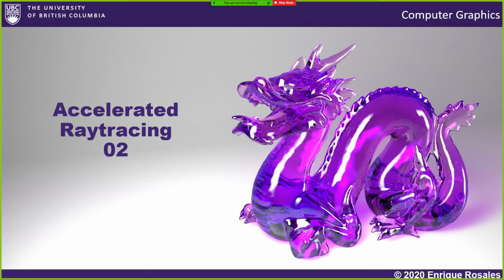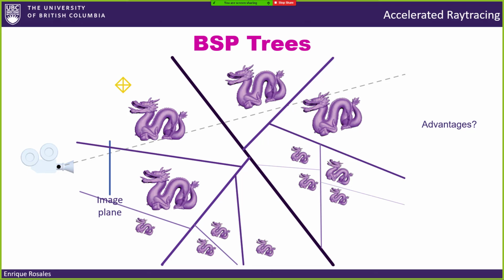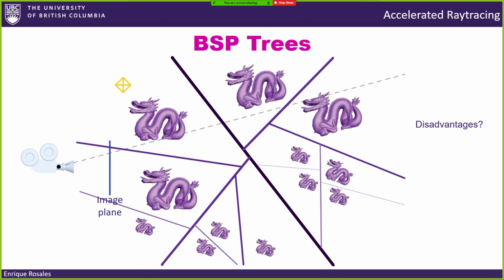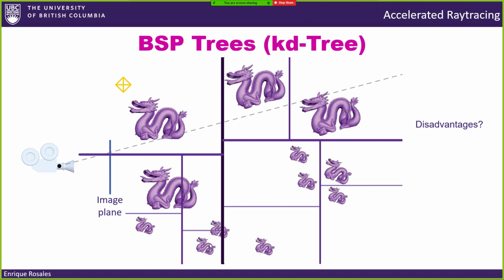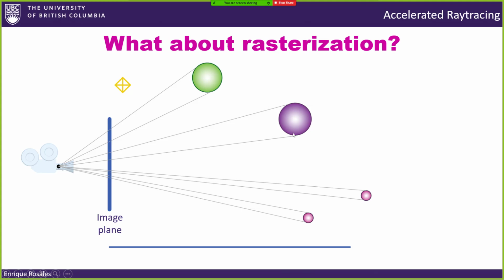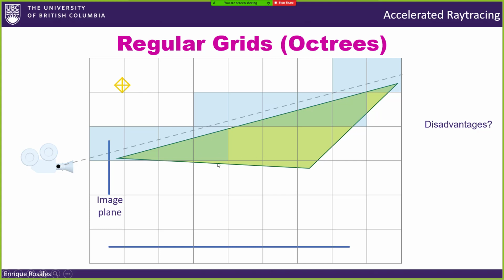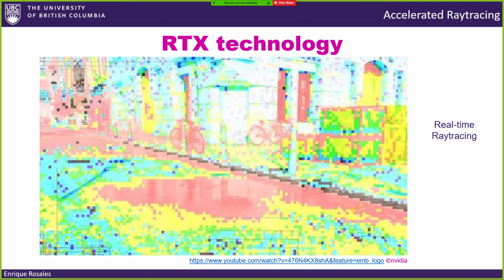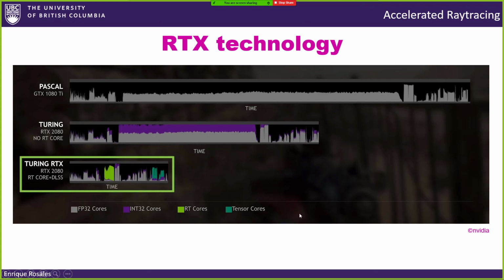31 Accelerated Raytracing 02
Lecture 31 Accelerated Raytracing 02